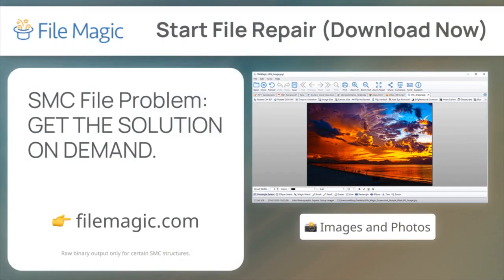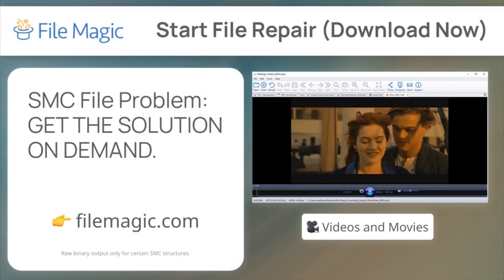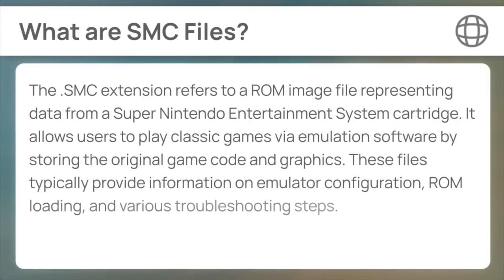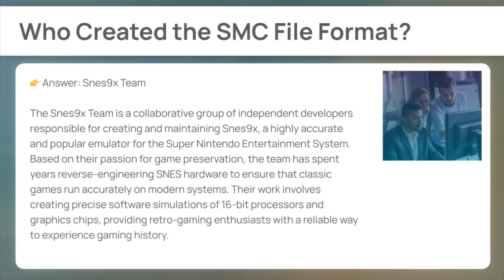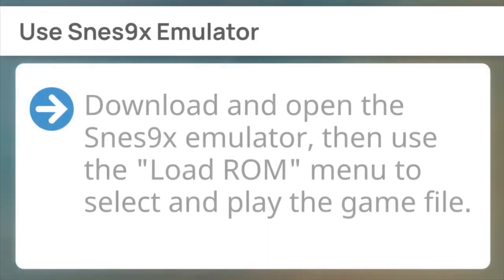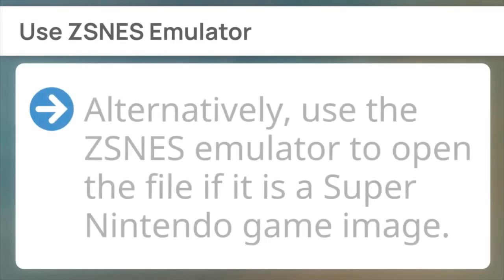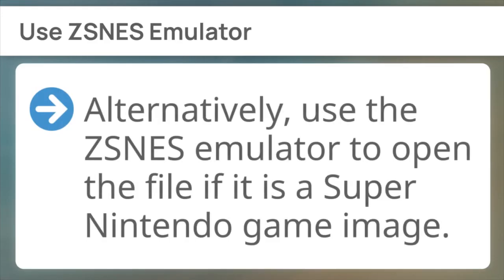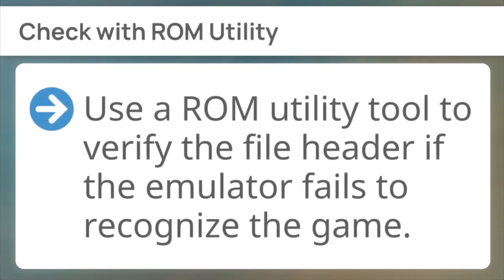How to Play SMC Files (SNES ROM)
Having issues opening your SNES ROM Data format? You’re in good company. In this brief tutorial, I’ll show you how to properly open, inspect, and fix SMC files on Windows — even when the system doesn’t recognize them.

SMC files, when used as SNES Emulator Guides, are typically formatted as plain text or rich text documents. They may include sections on emulator configuration, ROM compatibility, and common issues. The content is designed to be easily readable and understandable for users of varying technical skill levels.

▶ Fixing SMC Errors:

- Understand the role of the SMC file in Windows
- Fix SMC file association errors in Windows
- How to Use ZSNES Emulator
- How to Use Snes9x Emulator
- Resolve Windows issues that stop SMC from opening
- Learn which applications support this SMC format
- Get a brief history of the SMC file format
- How to Check with ROM Utility

Applications for SMC:

Text Editor / PDF Viewer (Snes9x Team)

Snes9x (Snes9x Team)

ZSNES (Nintendo)

Timestamps:

00:00 - Introduction
00:22 - Defining SMC Files
00:44 - SMC File Format Design Structure
01:04 - Ways to Open SMC
01:57 - Typical SMC Errors

Compatible software known to open SMC files:

Snes9x (Snes9x Team)
ZSNES (Nintendo)